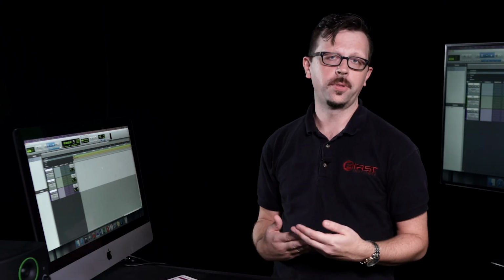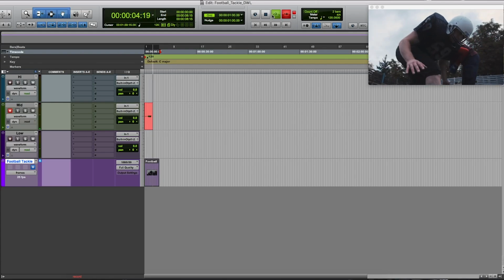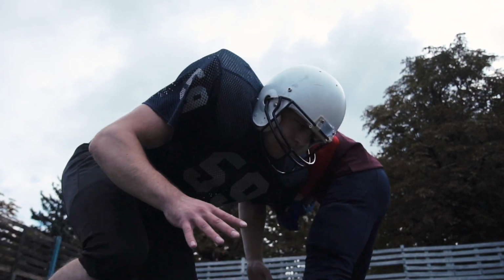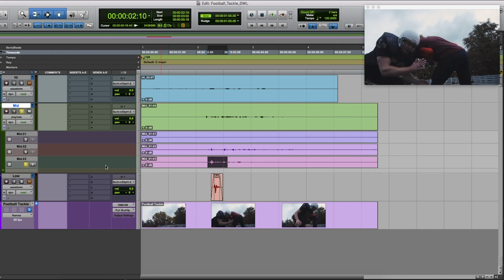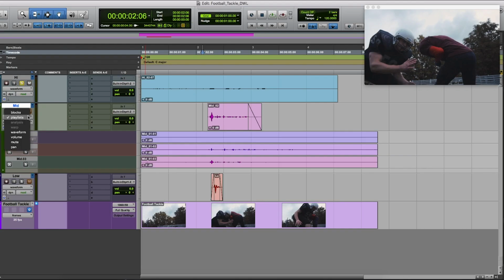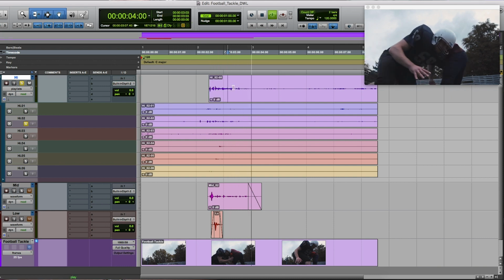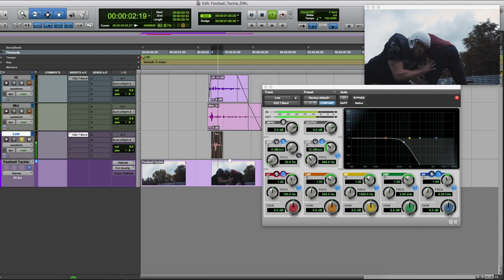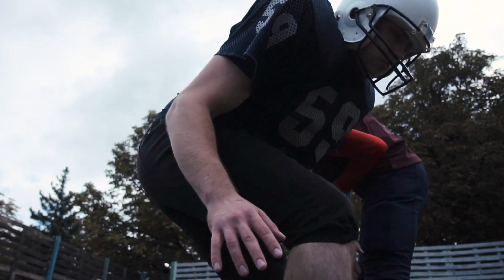Sound Effects for Beginners | Recording Arts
Our Recording Arts & Show Production instructor, Dave Willis-Lorenz, walks you through the process of recording sound effects for movies and video games. This comprehensive guide takes you from beginning to end -- from finding props to sweetening your sounds with EQ, F.I.R.S.T. has you covered.